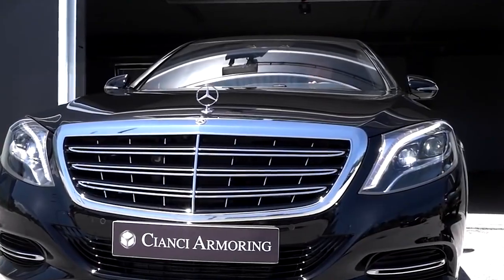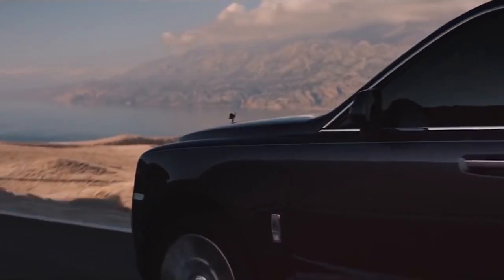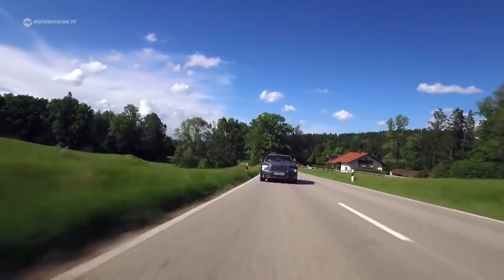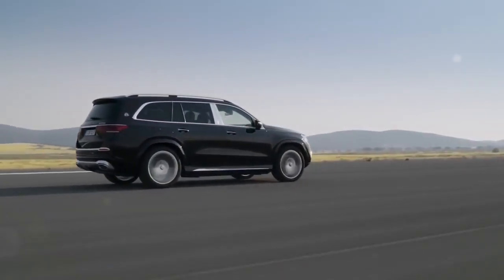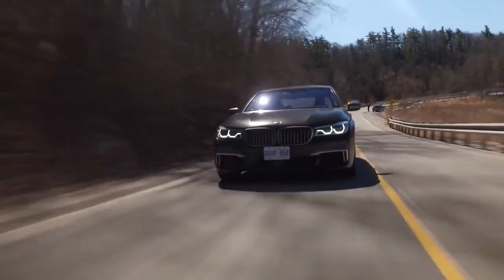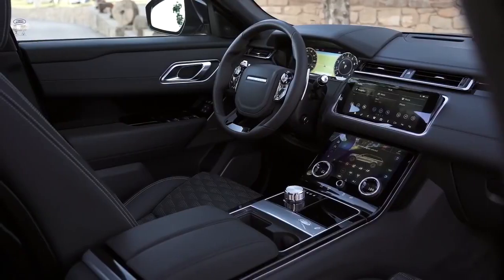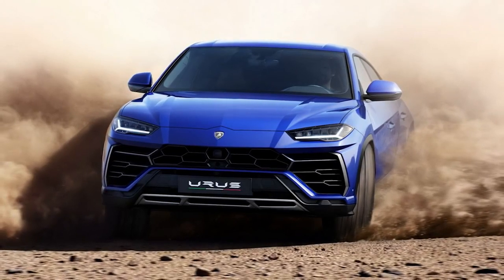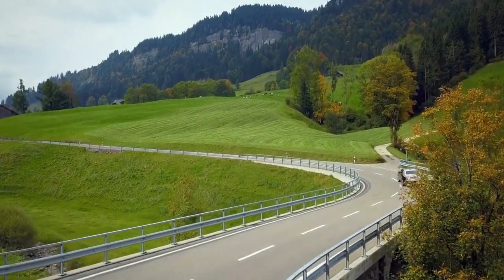Amazing 5 luxury car in the world looks like the seven star hotel